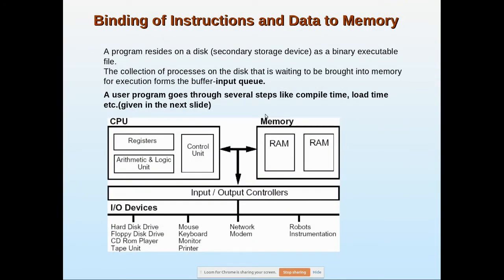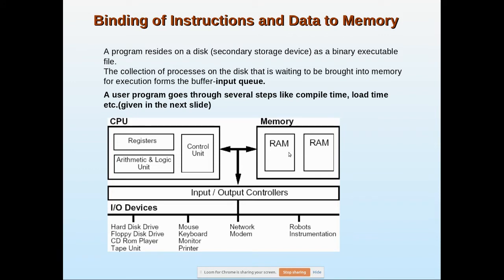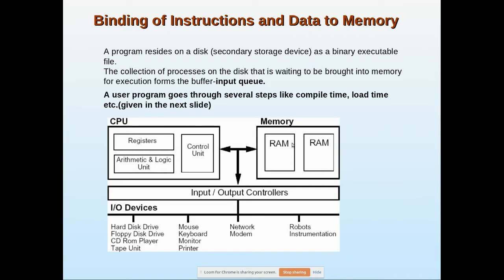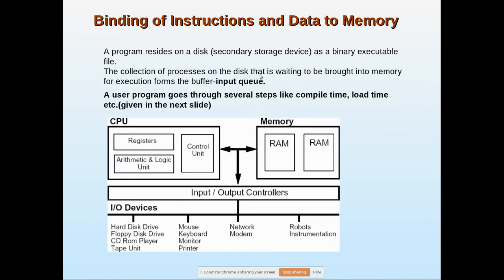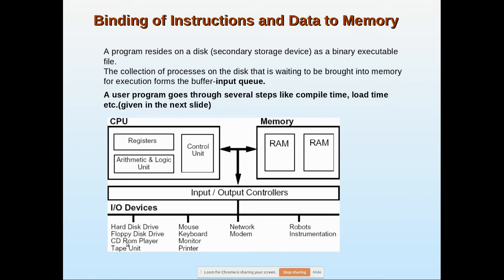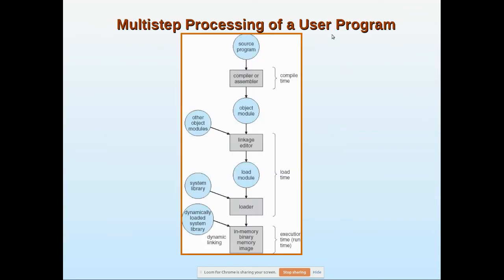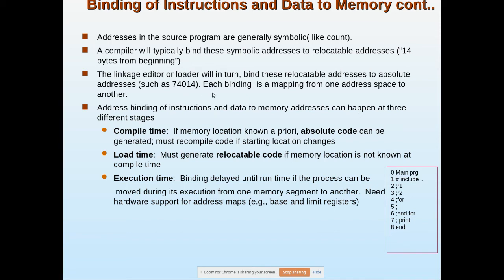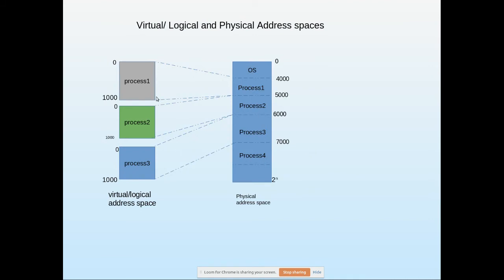binding to memory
Memory management in OS- binding of logical address to physical address